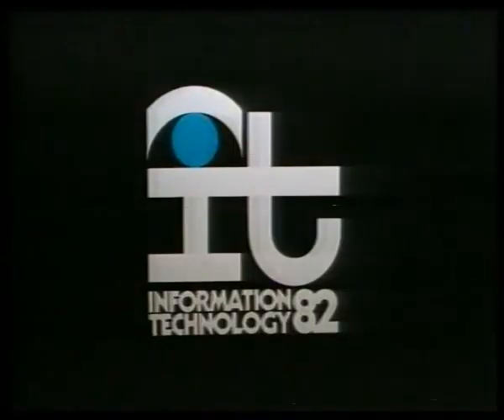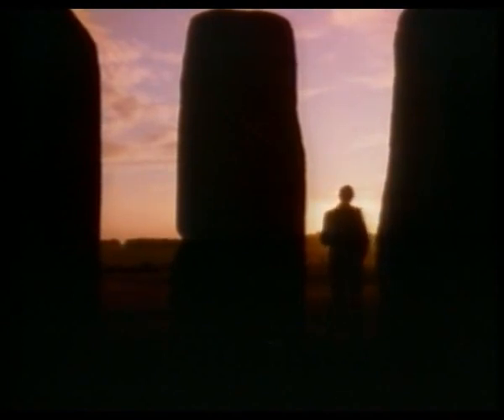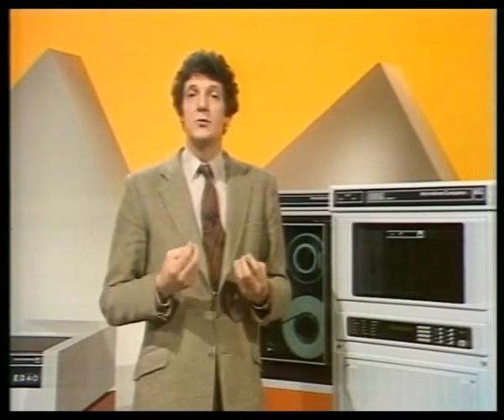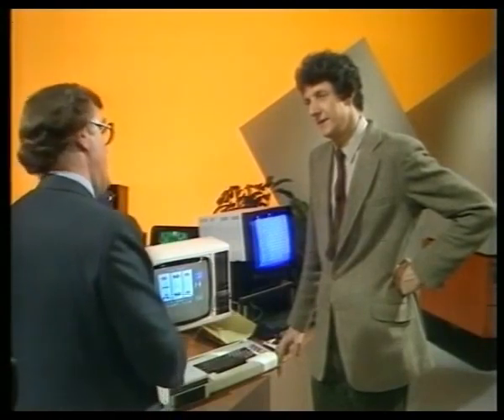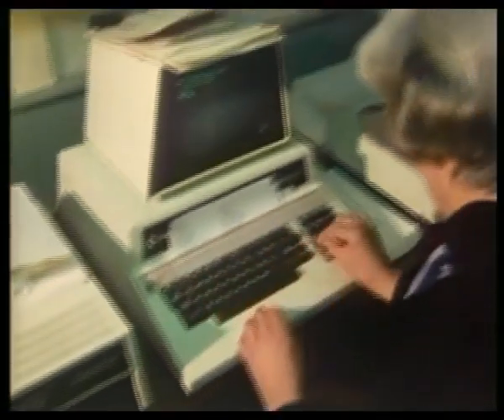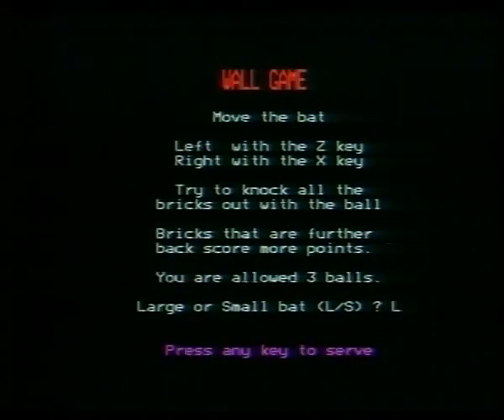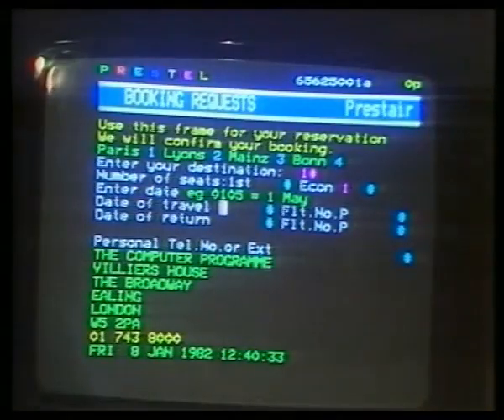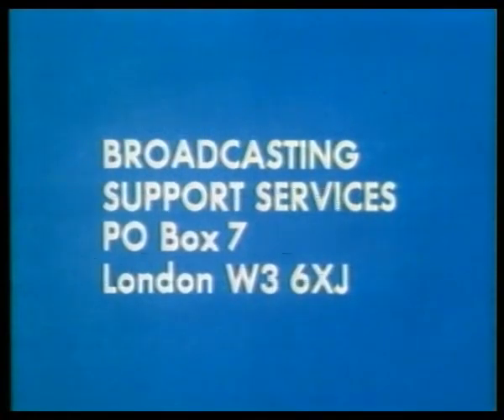The Computer Programme S01E01 It's Happening Now introduction to computing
This playlist is dedicated to hosting episodes from The Computer Programme which was part of the BBC's Computer Literacy Project.

The Computer Programme was a TV series, produced by Paul Kriwaczek, originally broadcast by the BBC (on BBC 2) in 1982. The idea behind the series was to introduce people to computers and show them what they were capable of. The BBC wanted to use their own computer, so the BBC Micro was developed as part of the BBC Computer Literacy Project, and was featured in this series. The series was successful enough for two series to follow it, namely Making the Most of the Micro in 1983 and Micro Live from 1984 until 1987.

The two studio presenters were Ian McNaught-Davis (known as 'Mac') and Chris Serle, the former showing the latter some of the rudimentary basics of computer operation and BASIC programming. The 'on location' reporter was Gill Nevill. The studio made heavy use of the new BBC Micro, which had recently been launched.

Filming of the series took place in October 1981, before Acorn had fully completed the development and productionization of the BBC Micro. The machines used on the demonstration segments were in fact early pre-production models which barely worked, and Acorn engineer Steve Furber was working behind the set to keep the machines running. One of the issues found with the early units was their ULA chips overheating under the studio lights. The linear power supply units (PSU) on the early BBC Micros were also prone to overheating and in some cases, catching fire - something that dogged the early production machines. Fellow Acorn engineer Sophie Wilson also recounted that some of the BBC Micros used in the studio were in fact dummy units connected to an Acorn System 1 hidden out of sight which was actually running the software.

The theme music to the programme was Kraftwerk's Computer World, taken from their 1981 album of the same name. The opening titles was an animation of an owl – the mascot (and logo) of the BBC Microcomputer system – flying into a domestic living room. The "owl" theme would be used on the two successor shows. The ending was Computer World 2, taken from the same album.